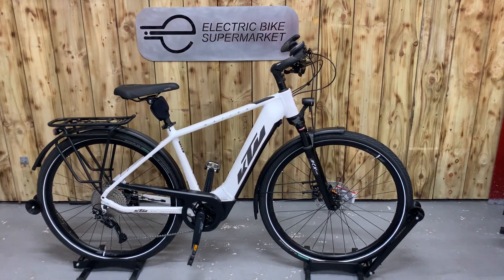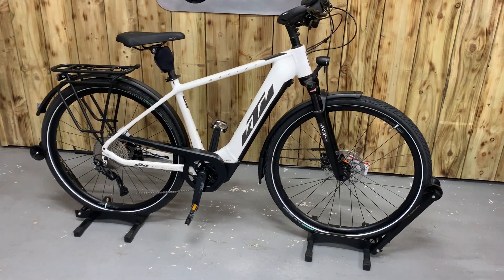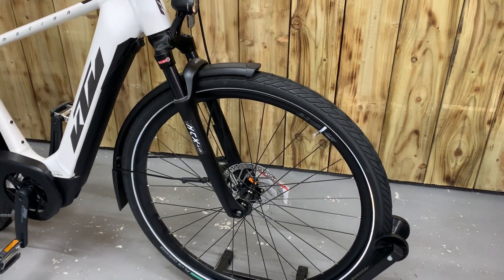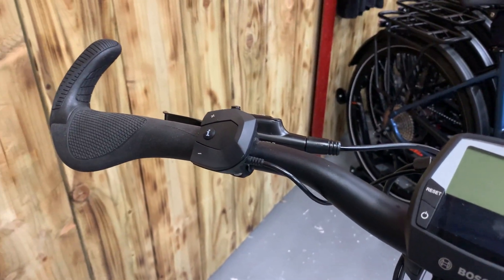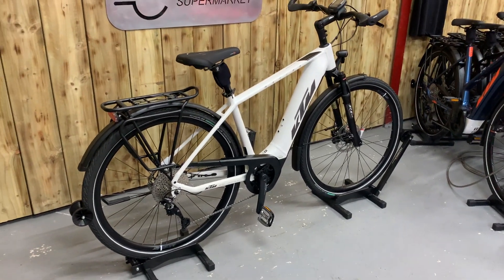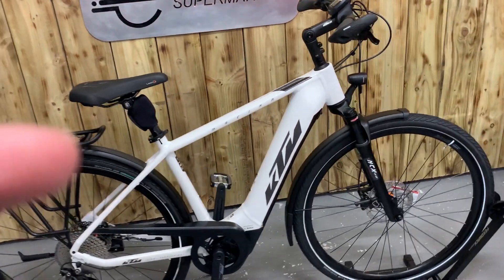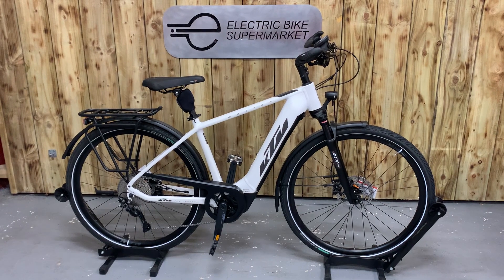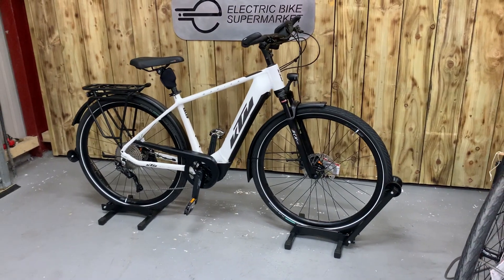KTM MACINA TOUR CX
The winner of the KTM Macina Tour CX610 e-bike test will also be available in 2022 as a sporty and comfortable companion for every day with the best value for money.

Reliable Bosch technology, high-quality e-bike components from Shimano and SR Suntour, as well as a comprehensive set of StVZO equipment make the Macina Tour CX 610 the most popular e-bike in the trekking and touring industry.

Thanks to the perfect symbiosis of efficiency and comfort, you can enjoy the pure pleasure of riding with this touring bike from the first step.